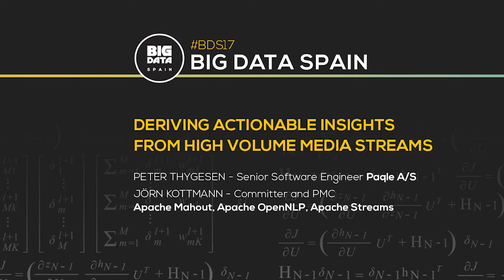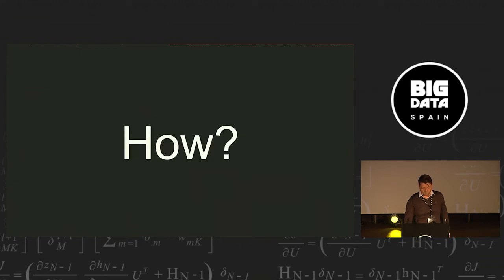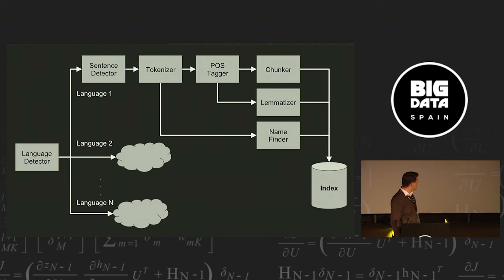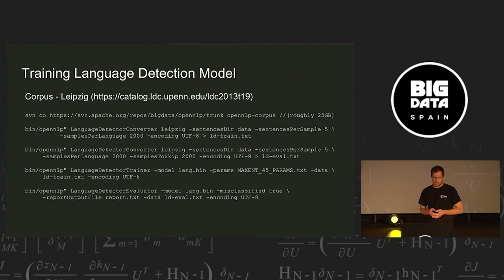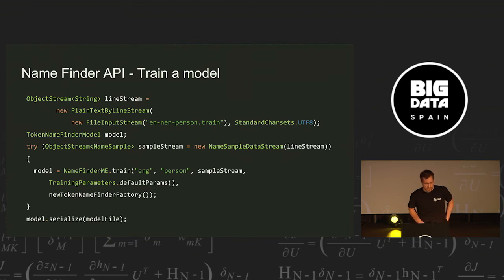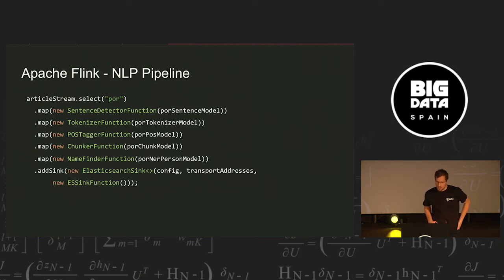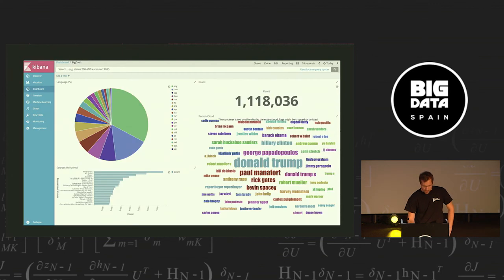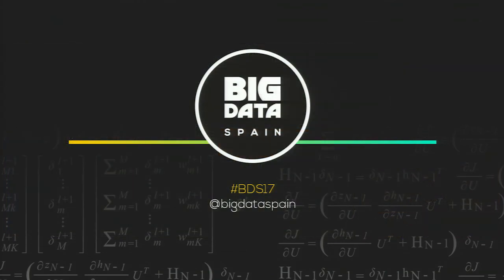Deriving Actionable Insights from High Volume Media Streams by Peter Thygesen and Jörn Kottmann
16th Nov 2017
Kinépolis Madrid